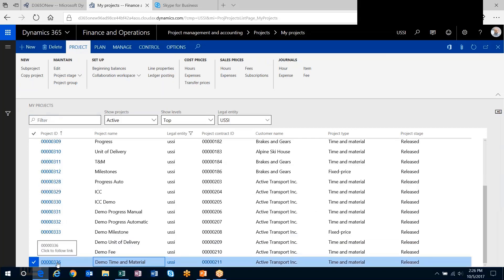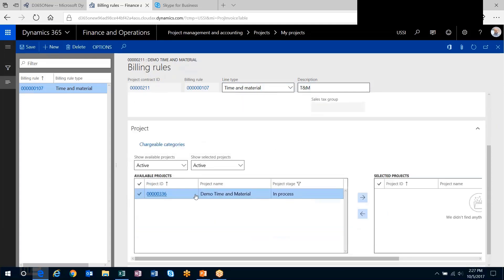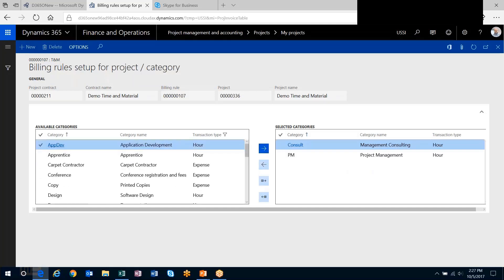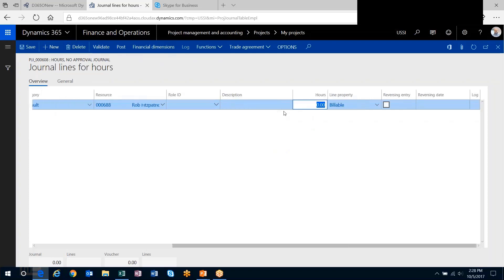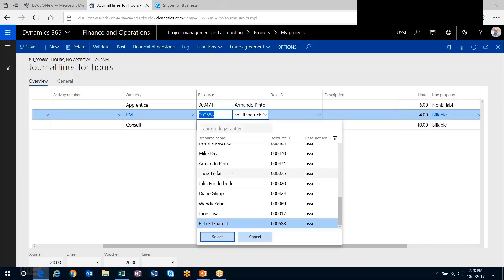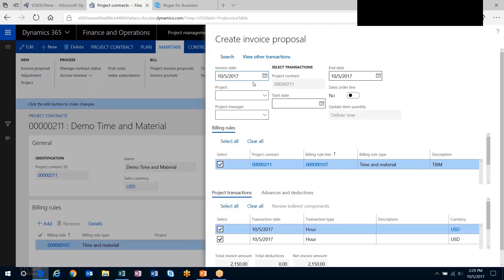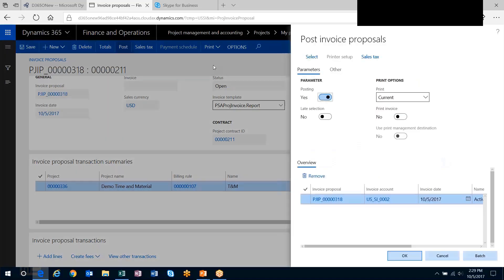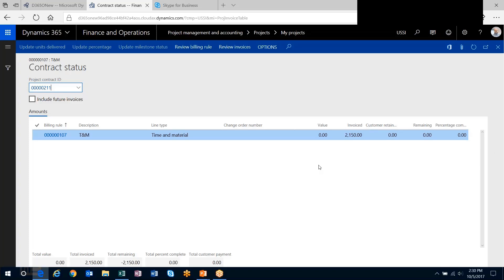How Do I Create a Time and Material Billing Rule? | Q&A Series | Western Computer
In this week's Q&A, learn how to create a Time and Material billing rule in the Project Management and Accounting Module using Microsoft Dynamics 365.

This week's question: How do I create a Time and Material billing rule in the Project Management and Accounting Module in Dynamics 365 for Finance and Operations? Answered by Rob Fitzpatrick, Western Computer's Senior AX/Dynamics 365 Solution Architect.